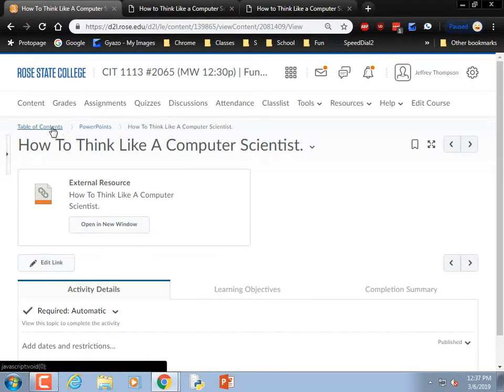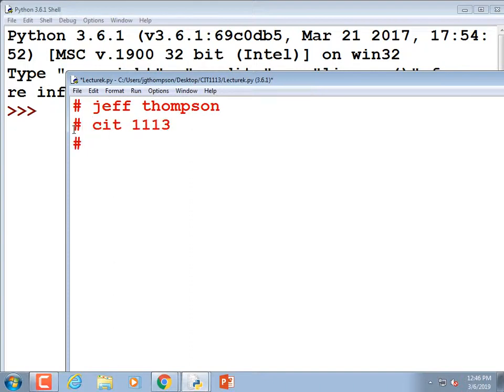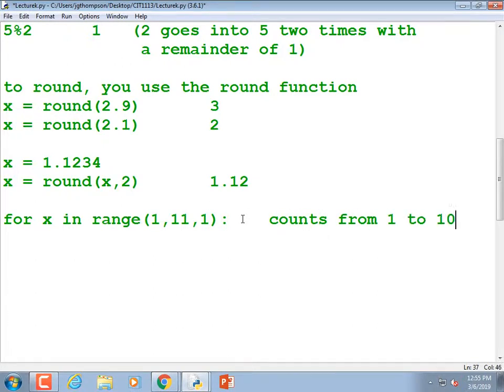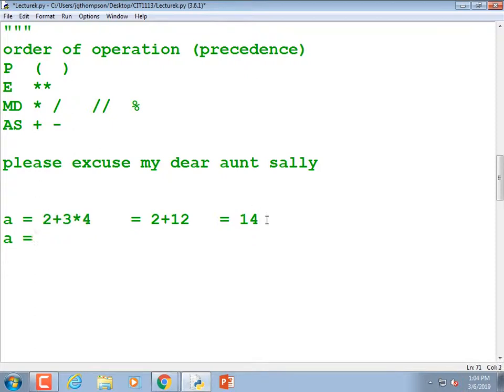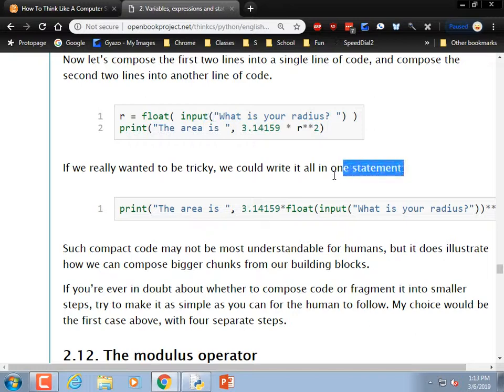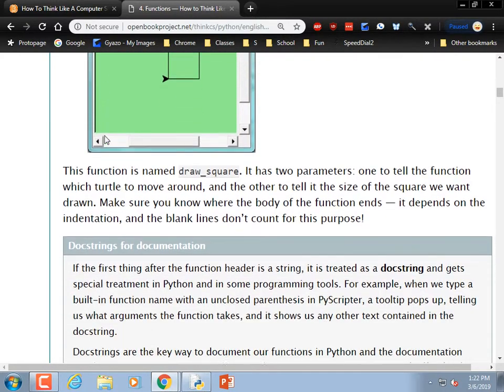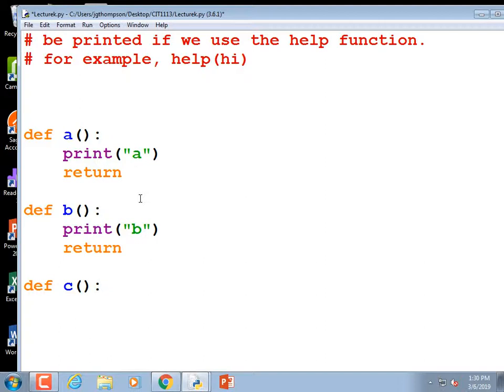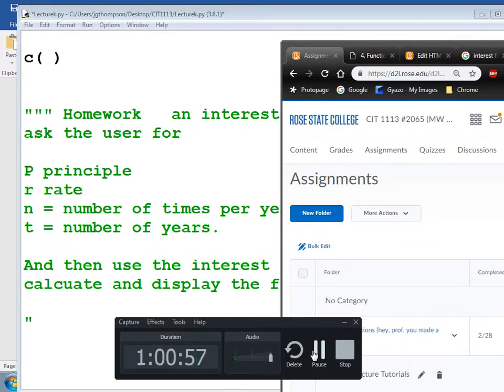CIT1113#2065 Lecture K - Review of chapters 1-4 of think like a computer scientest (03-06-19)